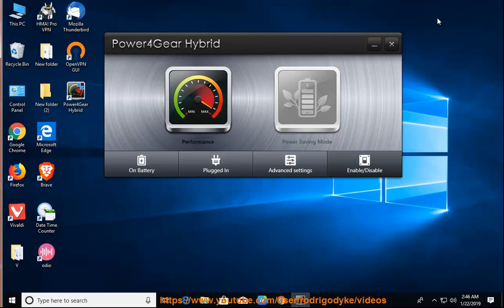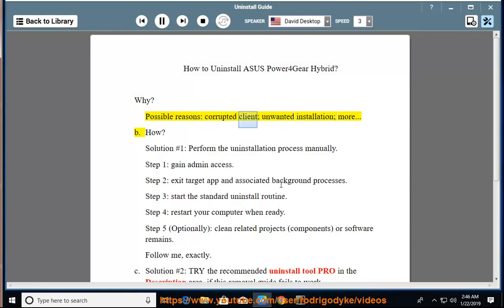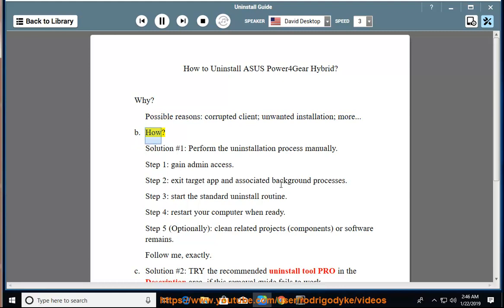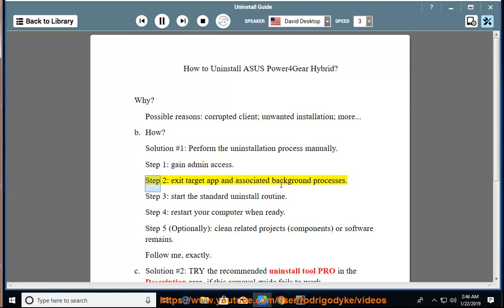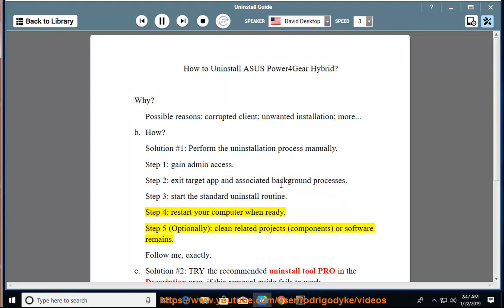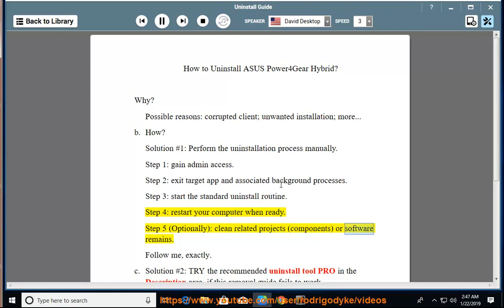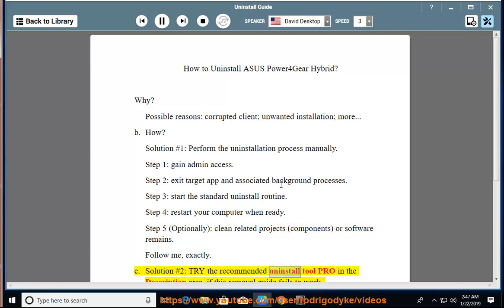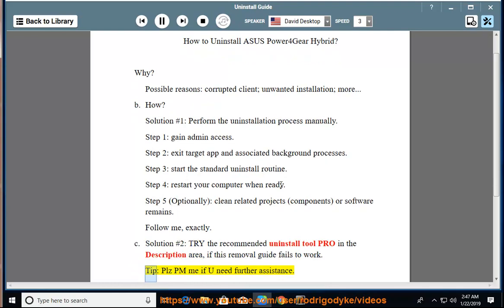Uninstall ASUS Power4Gear Hybrid in Windows 10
Task: Uninstall ASUS Power4Gear Hybrid.
Info: This vid's goal is to help uninstall the ASUS Power4Gear Hybrid cleanly. TRY this best uninstall tool@ if you're having trouble doing so on your own.